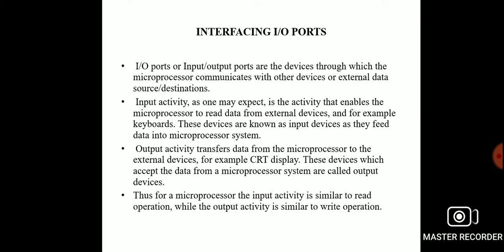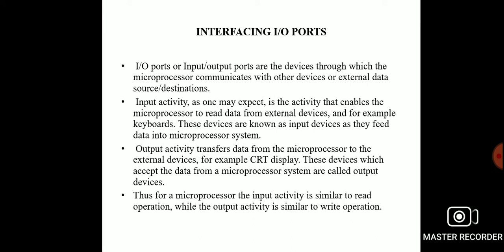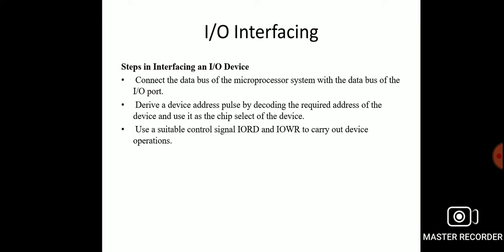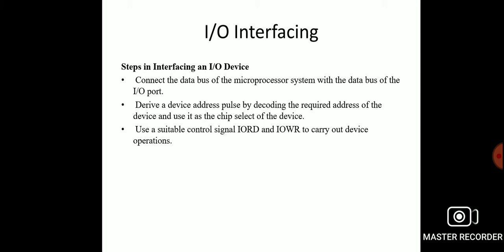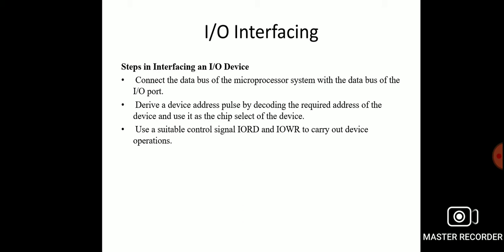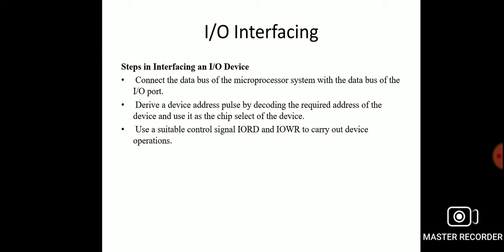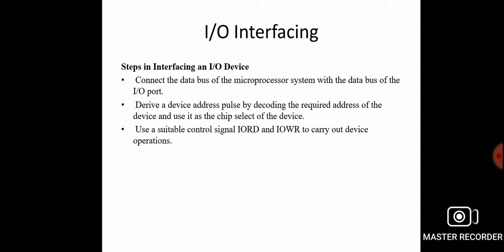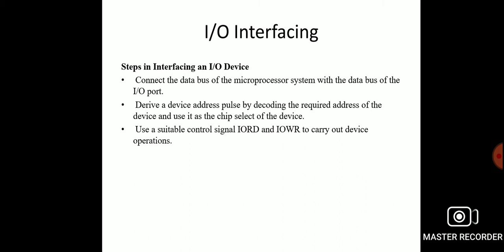UNIT-3 - memory I/O interfacing / MAMSE